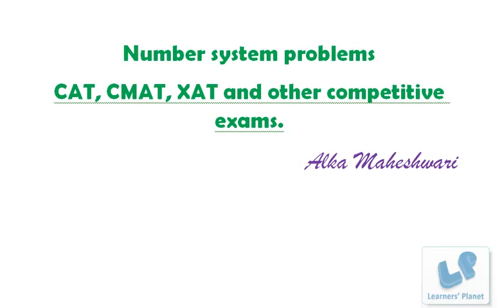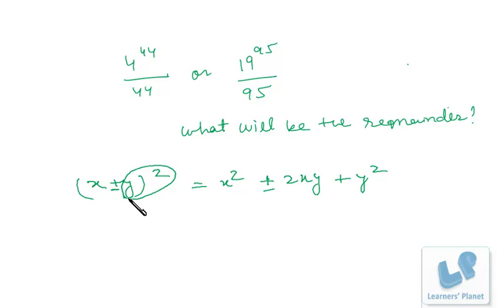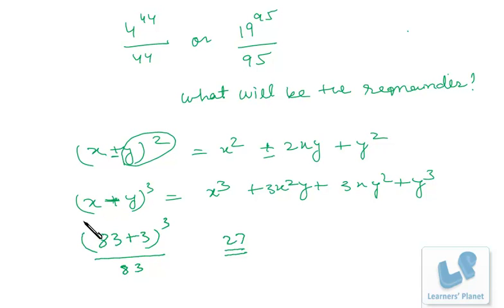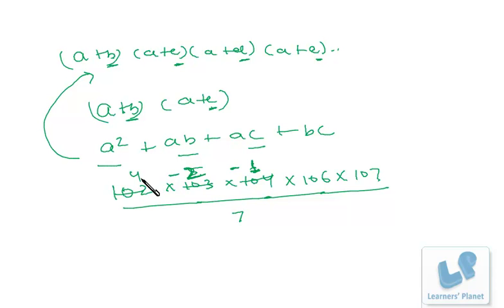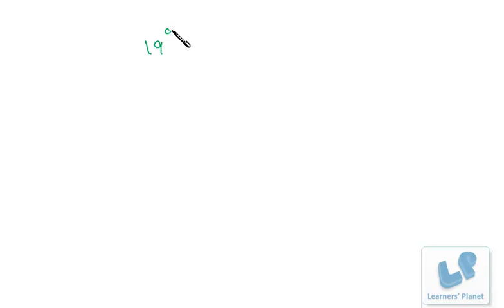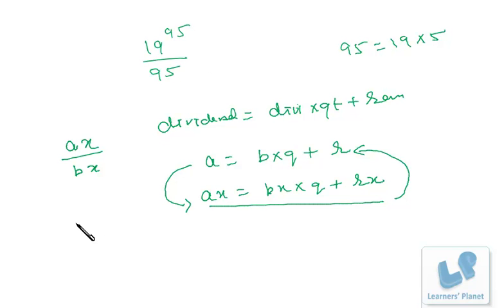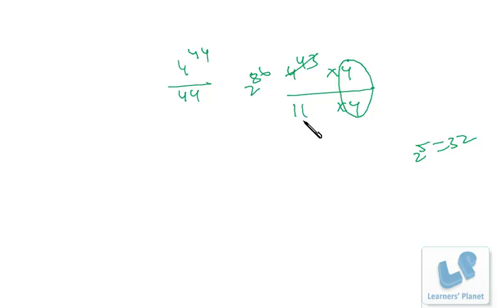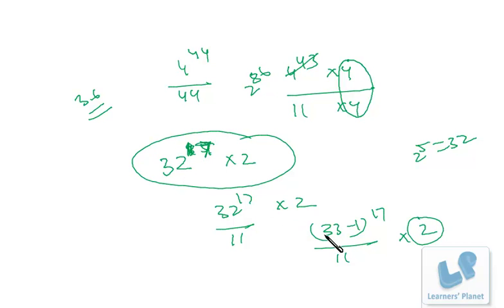Number system tricks problems based on remainders for CAT, CMAT, XAT and other competitive exams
Query by Vivek Kumar. A rich collection of video lectures for Quantitative aptitude, Data interpretation, reasoning for CAT CMAT Bank PO IIFT, XAT and other competitive exams.

400 + video lectures instant download for bank PO, SSC CGL

350 + video lectures for CAT, XAT and OMETs for instant download